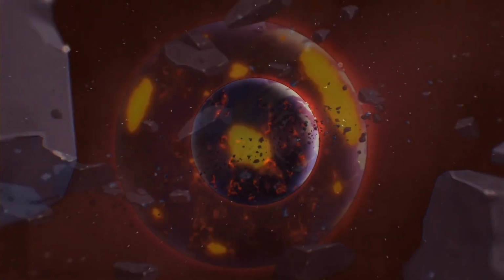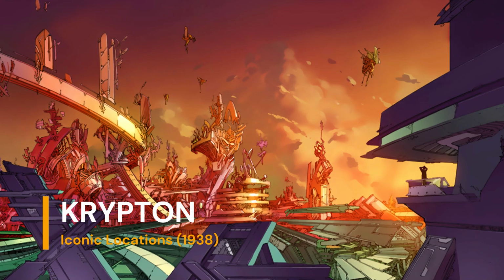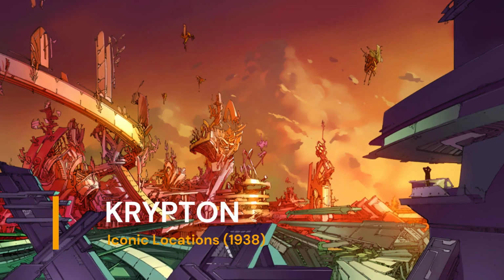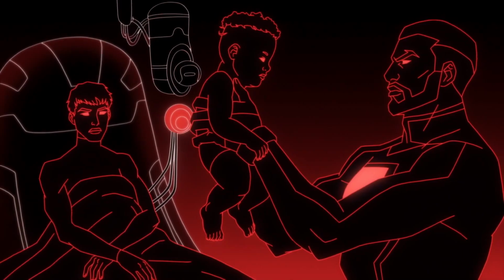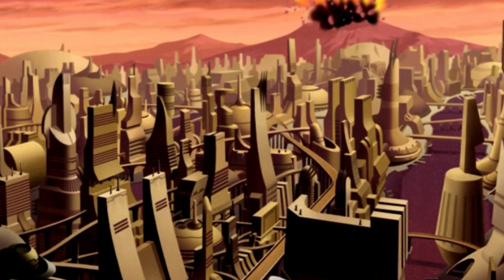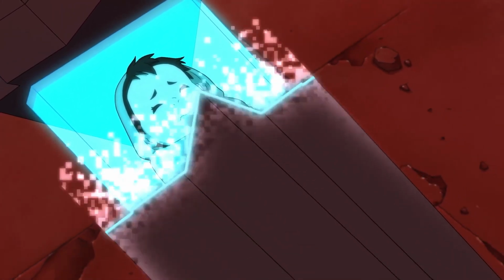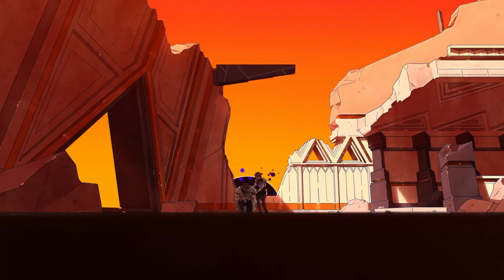Superman | The Blueprint for Superhero Comic Book Worldbuilding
Enter the cosmic universe of Superman as we unravel the iconic legacy of this quintessential superhero, exploring his origins, moral compass, and enduring impact on American culture. From his inception in 1938 to his role as a symbol of hope and resilience, Superman's world is more than just powers; it's a rich tapestry of diverse landscapes, intricate character connections, and compelling narratives. Dive into Superman's challenges, his evolution, and the lessons his lore offers in crafting a cohesive superhero universe. Join us as we dissect the complexities of Superman's character, his struggles, and the timeless themes that make his worldbuilding a masterpiece in the superhero genre, acting as a blueprint for the superhero comicbook genre

00:00 Intro
01:20 Origins and Essence
08:48 The Superman Family
13:28 Iconic Locations
16:58 Iconic Story Arcs and Themes
22:20 Iconic Villains
25:00 World Building Lessons
29:45 Final Thoughts